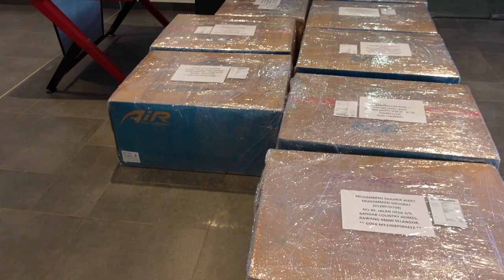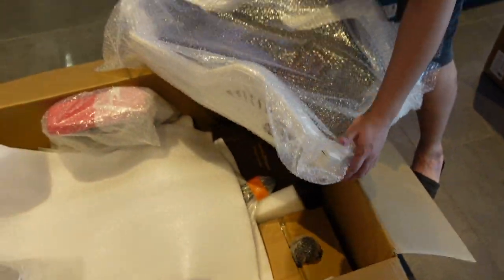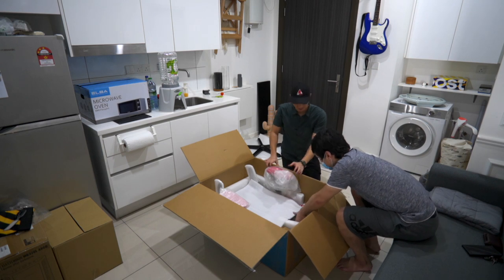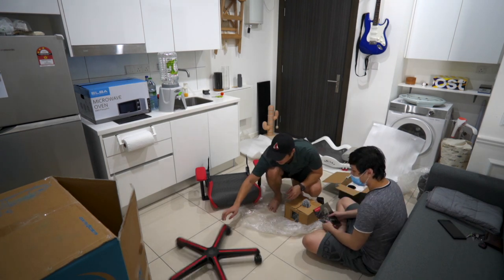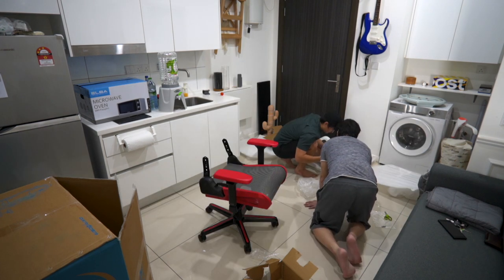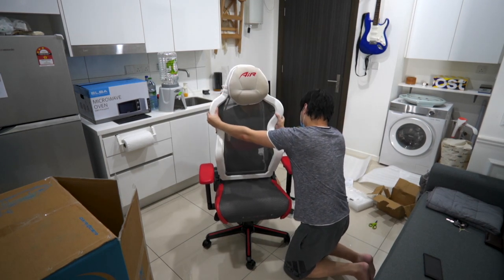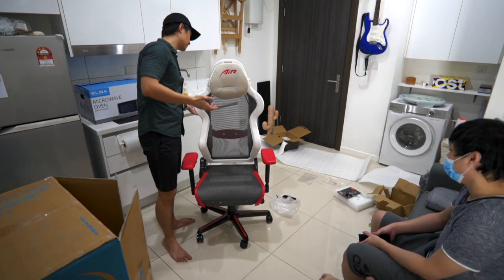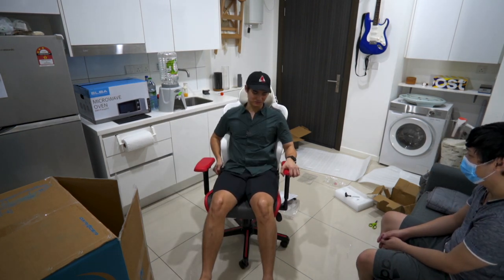DXRacer Air Fully Mesh Gaming Chair | Vlog 65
My gaming chair is finally here! Ever since I tested out the DXRacer Air a few months back, I knew that this is the gaming chair for me. Being fully mesh, it's perfect for the hot & humid Malaysian weather. In fact, my cat loves sitting on this chair too!

Like it?! That’s a total saving of RM650, including shipping. But wait!

Here’s a list of my video gear from Amazon & Shopee!
Cameras
1. Sony a7S iii
2. Sony ZV-E10
3. Sony a6400

Lenses
1. Sony PZ 16-35mm F/4 G
2. Tamron 17-28mm F/2.8
3. Samyang 12MM F/2
4. Sigma 16MM F/1.4

2. Rode VideoMic NTG
3. Rode Wireless Go
4. Rode Lavalier Go

Drone
1. DJI Mavic Mini 3 Pro

Accessories
1. DJI RSC2 Gimbal
2. Hohem Travel Tripod
3. Peak Design Tripod

Lighting
1. Aputure 100D
2. Aputure Light Dome SE
3. Aputure MC